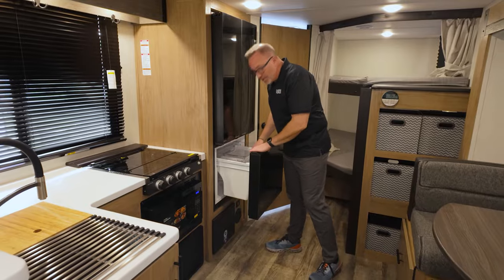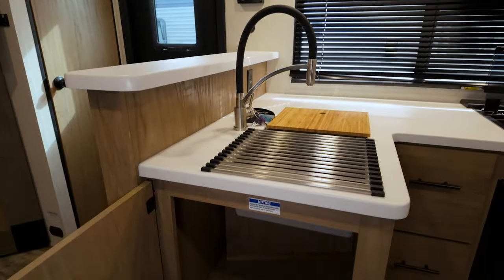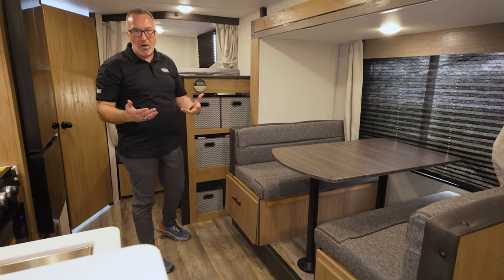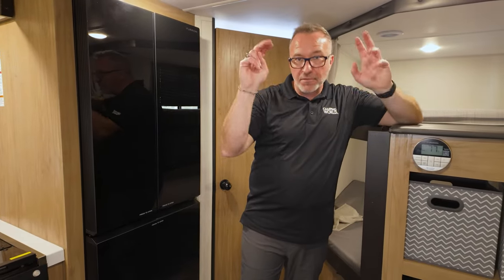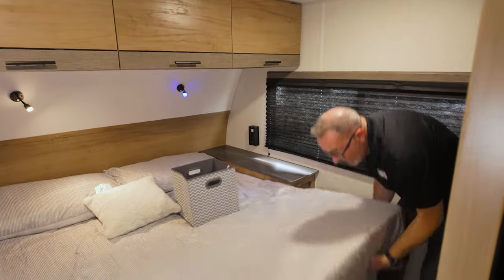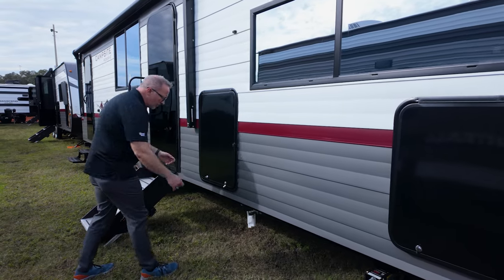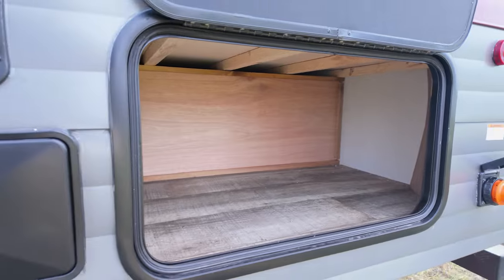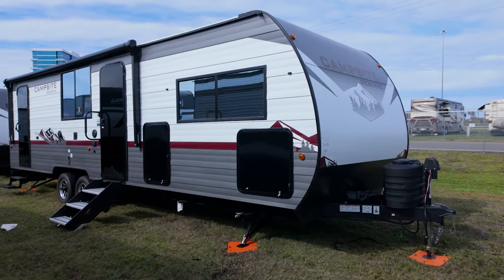They improved on Vanilla! 2024 Forest River Campsite Reserve 26CJ I RV Review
For a common, “vanilla” floorplan, you’ll find a lot of surprises with the 2024 Forest River Campsite Reserve 26CJ travel trailer! This bunkhouse model sleeps up to eight and offers plenty of storage to dazzle and accommodate all guests comfortably.

The standout features include large square windows that allow more natural light, a dynamic sink area with a removable sprayer and inverted cup washer, a water filtration system, and storage everywhere. We love the storage bins located around the sleeping areas, great for keeping personal items collected and tidy. So, if you plan on entertaining guests, the Campsite Reserve 26CJ might be ideal for you.

Outside, the Campsite Reserve is ready to go. With a power tongue jack, the new super-reinforced X9 chassis, a diamond-plated rock guard, an outdoor kitchen, and a powered awning, you’re set for adventure and relaxation with graphics to set the scene. The 26CJ is an exciting option from the Camping World-exclusive lineup of Campsite Reserve travel trailers.

00:00 Welcome to the 26CJ
00:43 Campside Kitchen Features
01:55 Even a Cup Sprayer!
02:38 Upgraded Appliances
03:18 Superslide & Dinette
03:42 Storage for Days
04:04 Double Over Double Bunks
04:43 Bathroom & Second Entry
05:52 Entertainment & Jacknife Sofa
06:59 Primary Bedroom Bliss
08:20 Turtle-Friendly?
08:26 Outside Features
09:19 Graphic Style
09:33 Outside Kitchen
10:39 Tire & Axle Technologies
11:10 Backup Camera & Ladder Prep
11:30 Water Connections & Water Filtration
11:54 Info Panel Specs- Can I Tow This?
12:09 Wrap-Up Summary